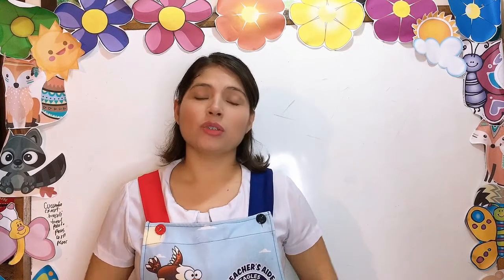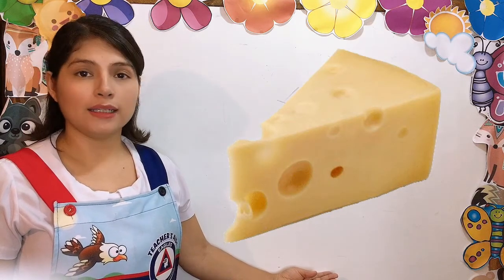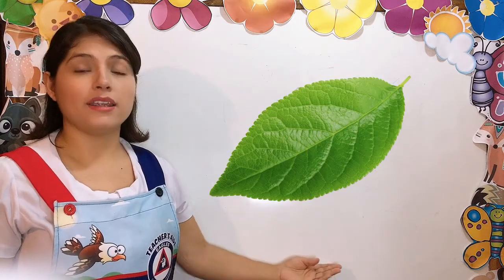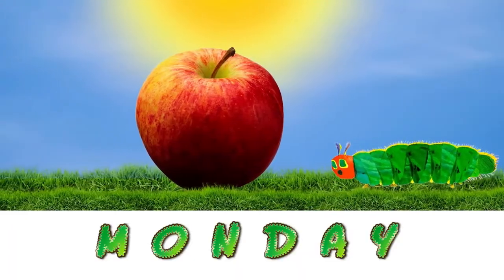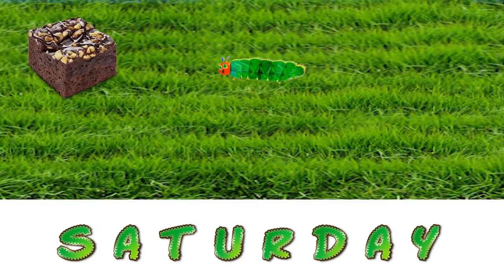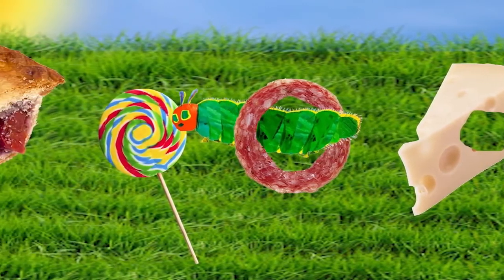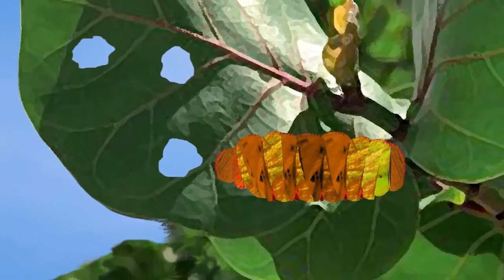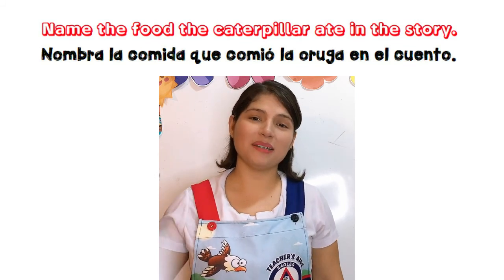Story time: The Hungry Caterpillar Monday 20th, 2020